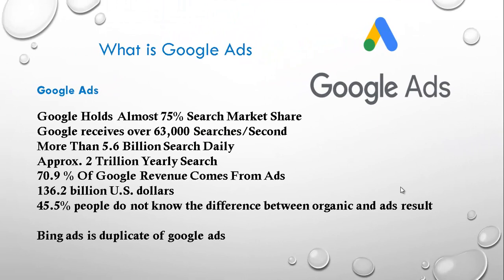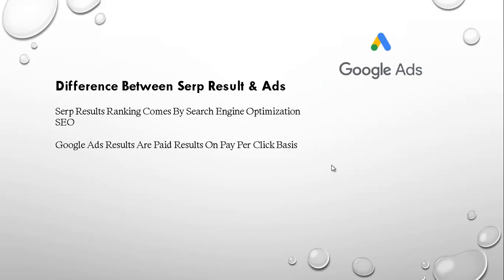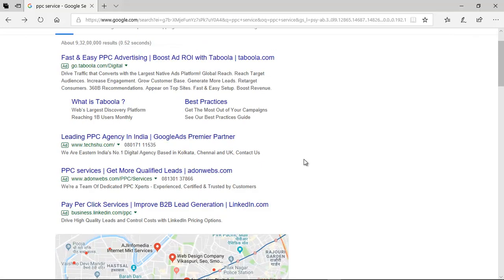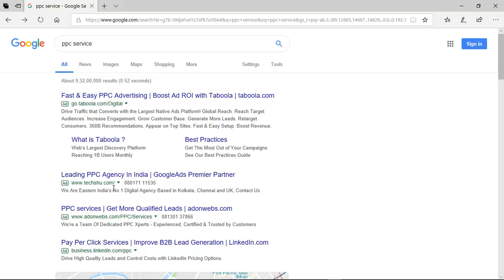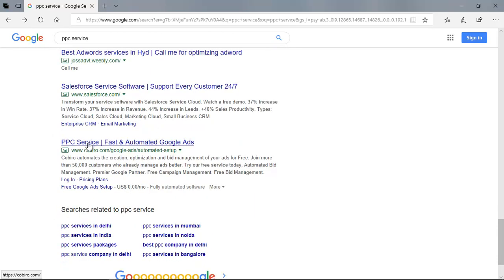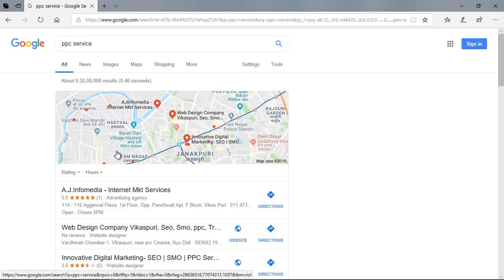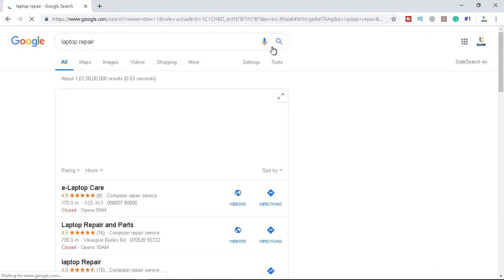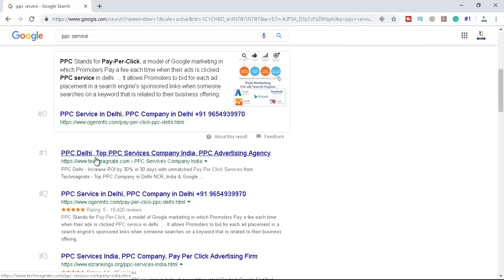Google Ads Tutorial 2019 step by step | Google Ads Introduction 2019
Description: In this Google ads tutorial 2019 video you will come to know what is google ads and how to use google ads

It explains about the google ads introduction, stats and difference between serp and paid ads.

I assure you that, after watching this video completely, you will be able to identify serp and paid ads, also you will be able to identify local business listing and a total number of ads displayed on Google's first page.

My motive is to provide complete training for windows server, Exchange Server, MCSE, CCNA and other technical Knowledge related to IT, like cloud computing with AWS, Seo, Google Ads 2019, Google Marketing &  Microsoft Azure, etc.